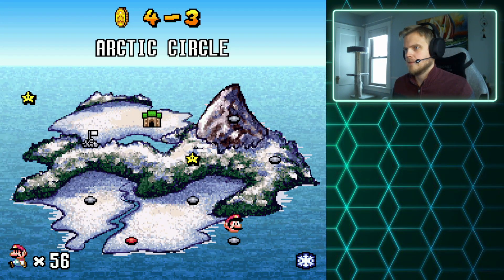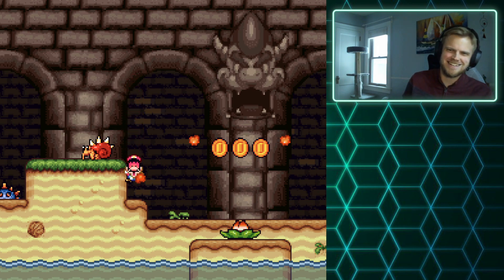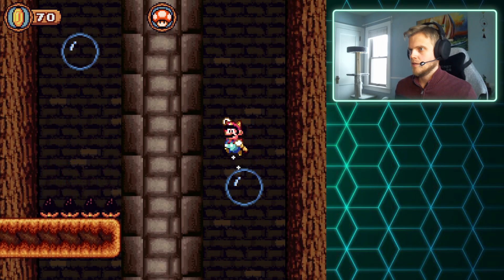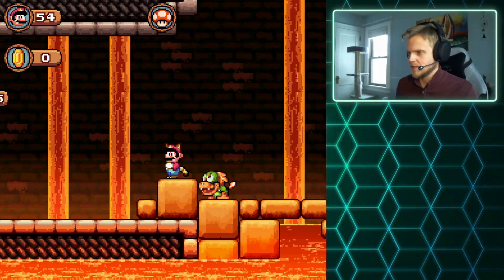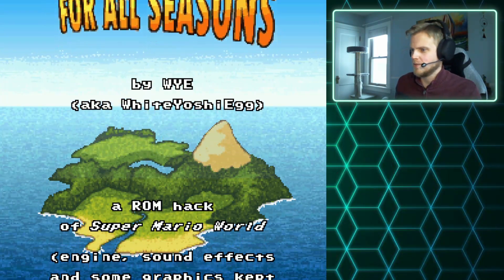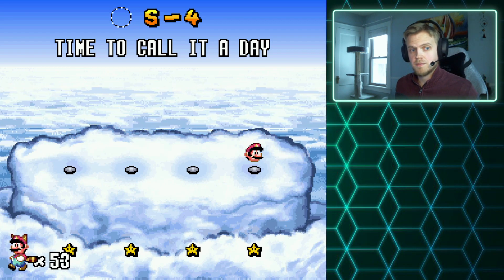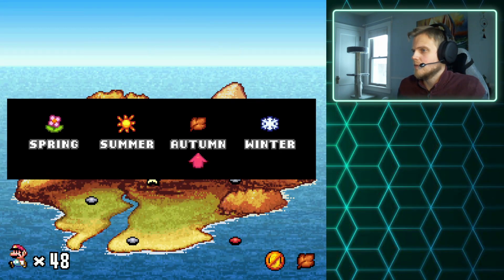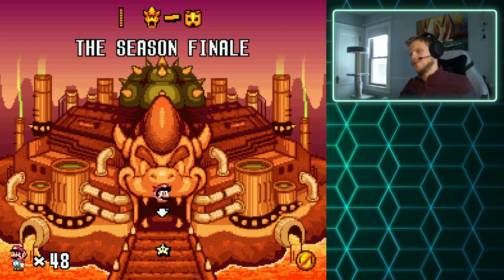'Tis the season for some rom hacks! Let's get cozy with "A Plumber for Every Season" (Part 7) Finale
When it's cold outside what could be better than playing some of my favorite Super Nintendo games? Playing some (sort of) holiday themed rom hacks!

Let's check out A Plumber for All Seasons.